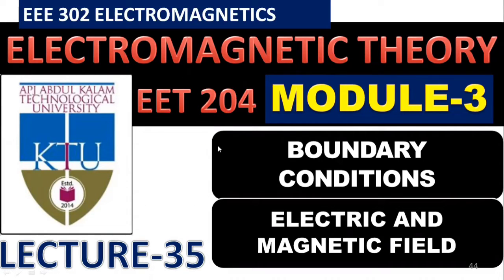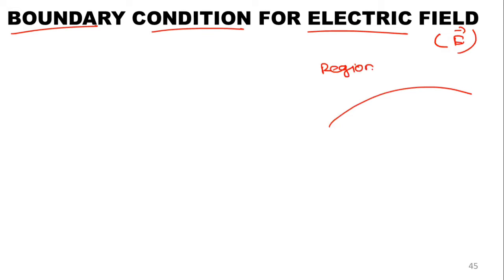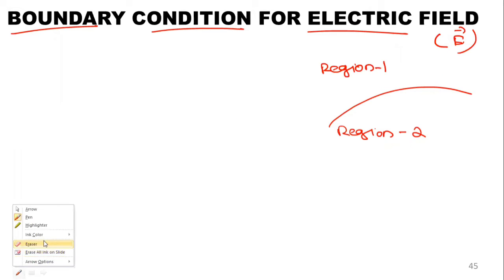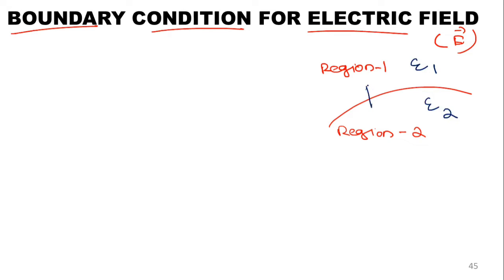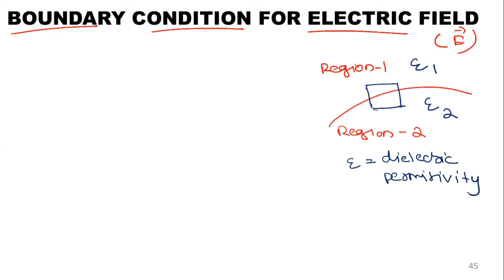Boundary Conditions for Electric and Magnetic Field#35| Module-3| KTU Electromagnetic Theory S4| EMT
Boundary Conditions for Electrical and Magnetic Field